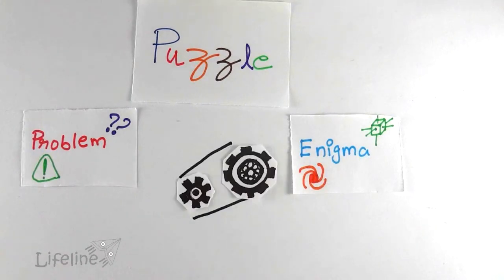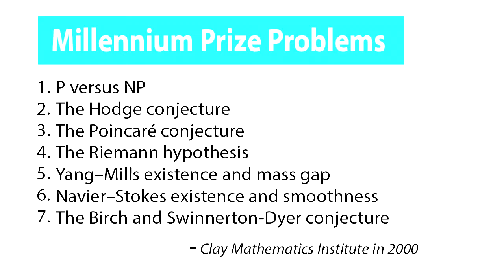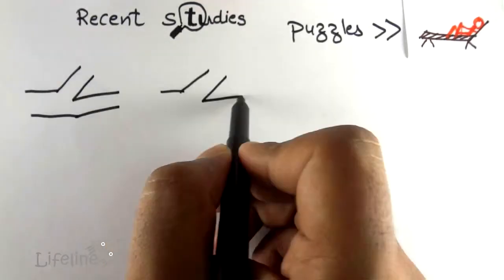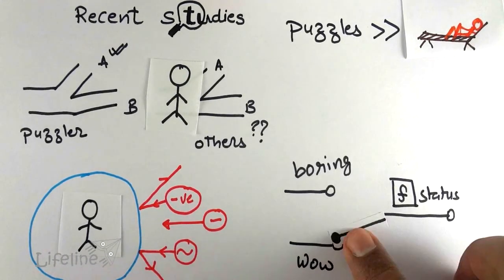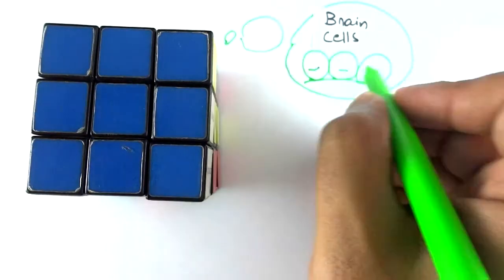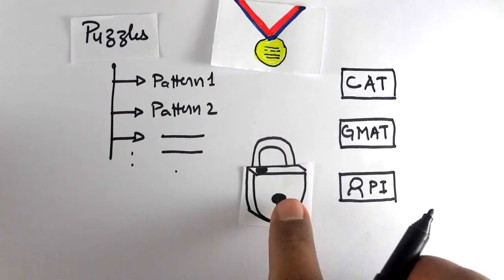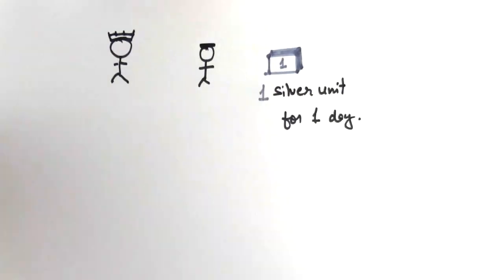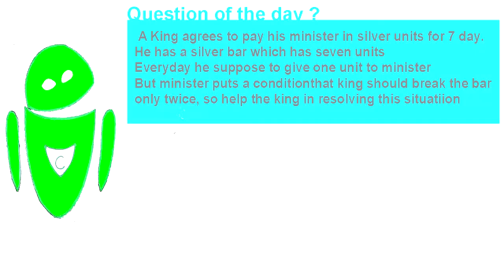Puzzle a day 01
Puzzles enhances your cognitive skills and makes your brain sharper.